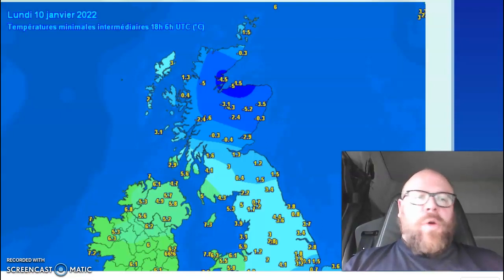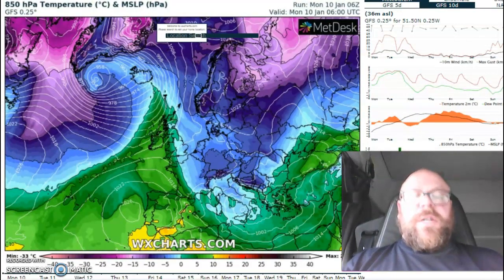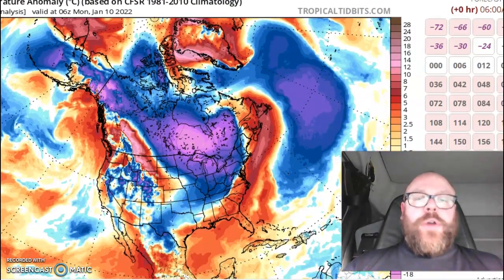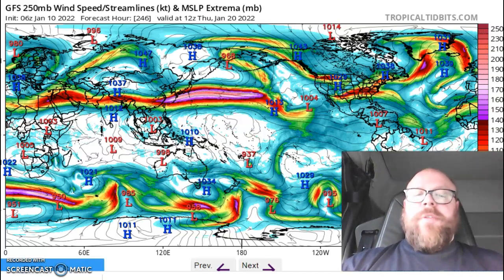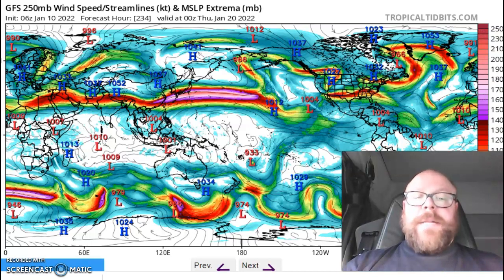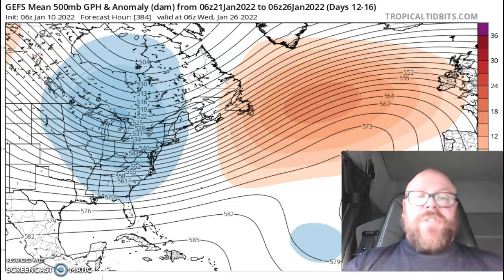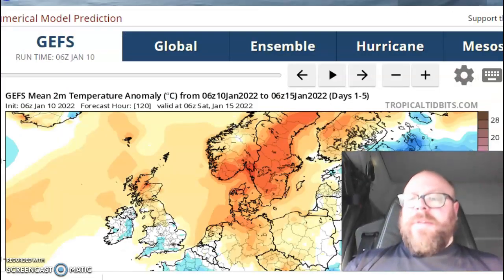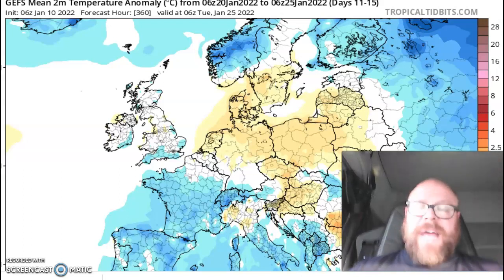How to still get cold waves despite a PolarVortex & JetStream ?